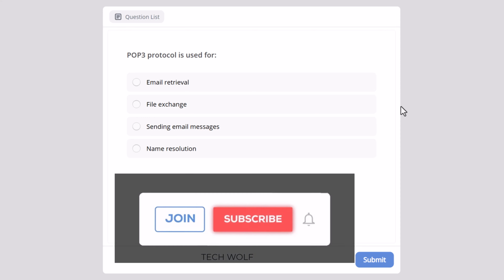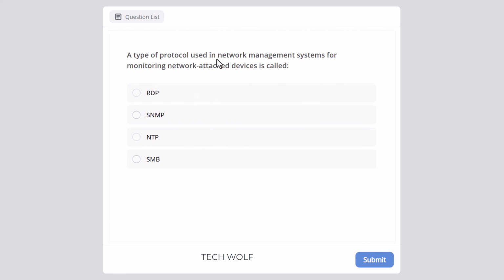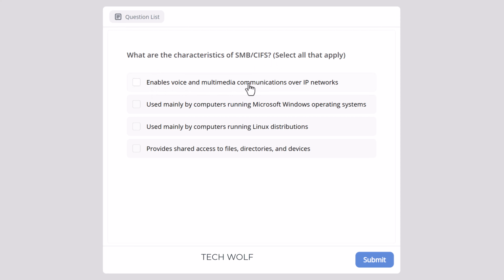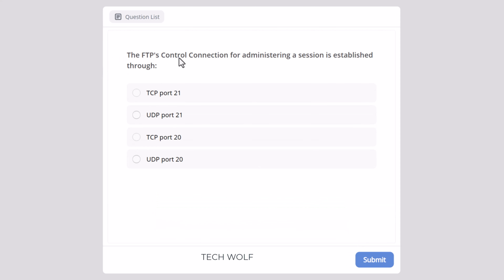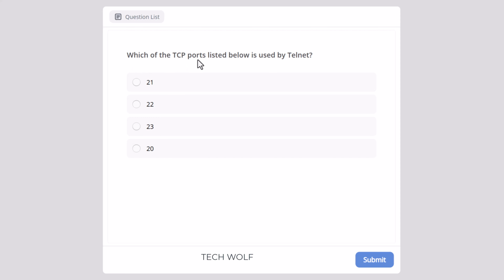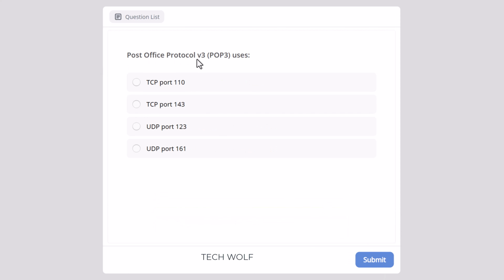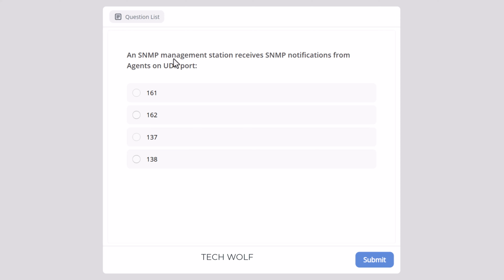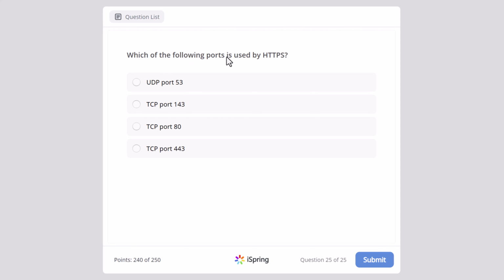COMPTIA A+ CORE 1 PRACTICE TEST (2025)